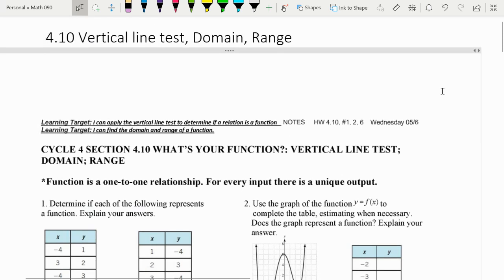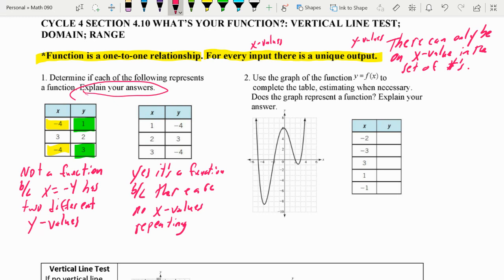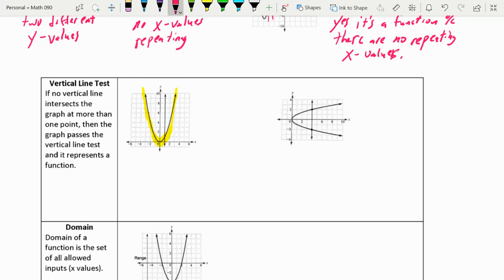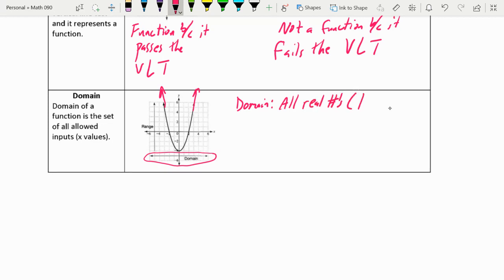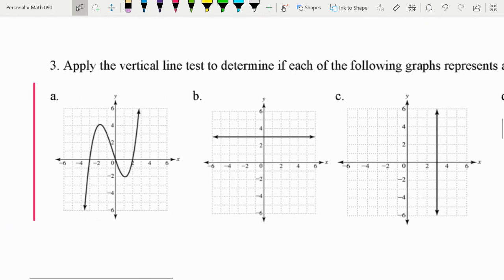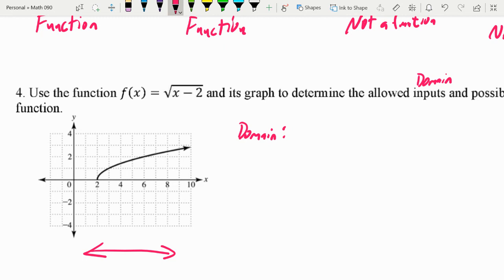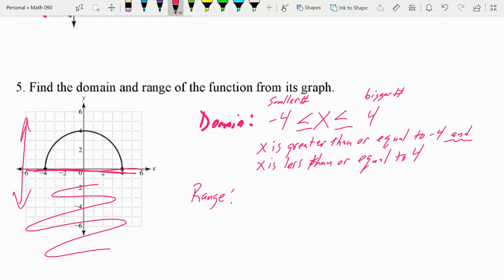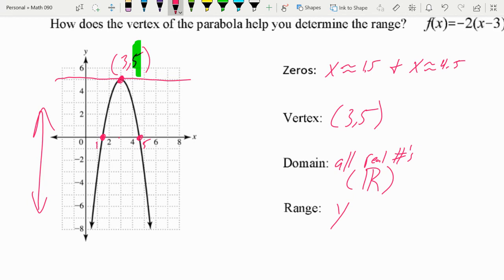4.10 Vertical line test, Domain, Range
4.10 Vertical line test, Domain, Range